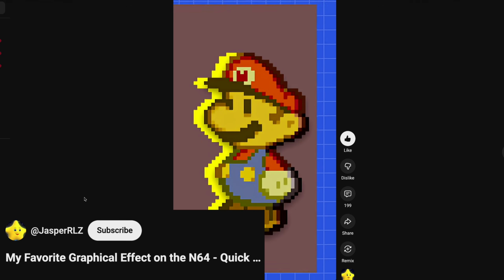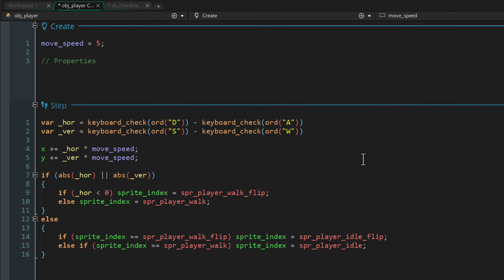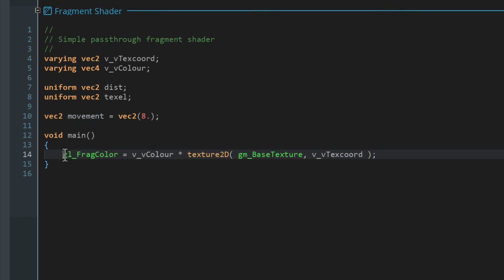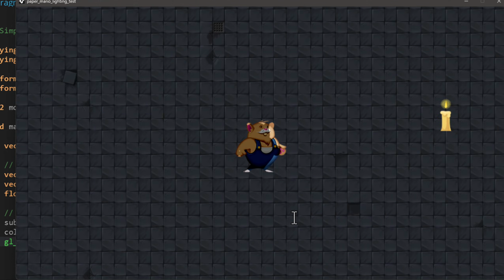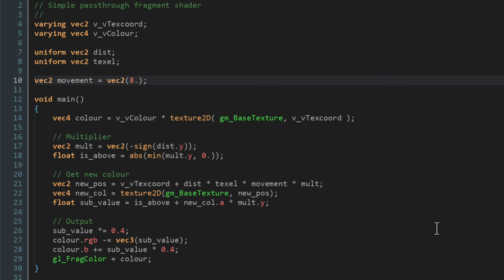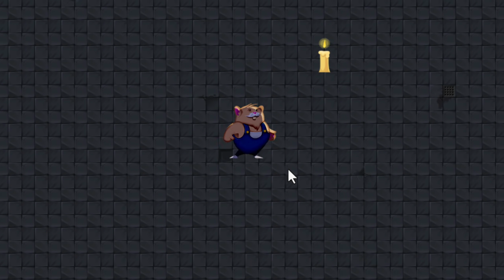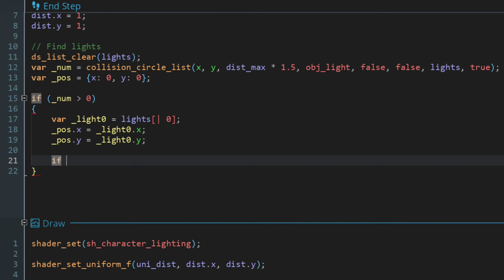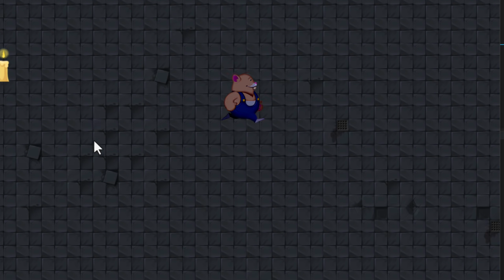Better 2D Lighting in GameMaker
Inspired by @JasperRLZ we wanted our latest video to be about the power of shaders and how we can use them in GameMaker to create reactive rim lighting.

Chapters:
00:00 Intro
00:35 What Are Shaders?
01:08 Project Set-Up
03:52 Rim Lighting Effect
06:57 Full Body Lighting
08:42 Range Smoothing
09:43 Transition Smoothing
11:10 Multiple Light Support